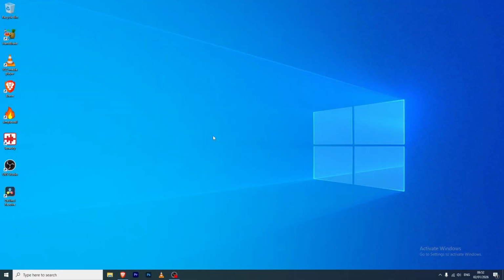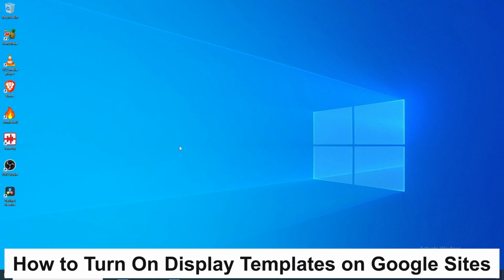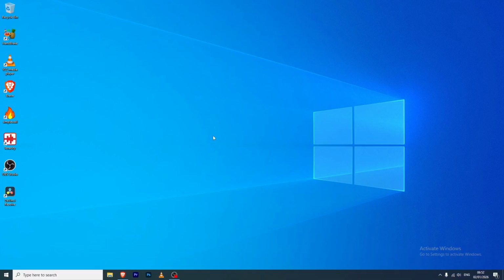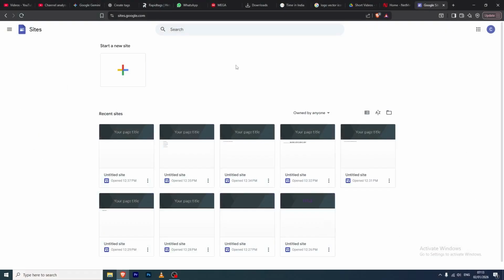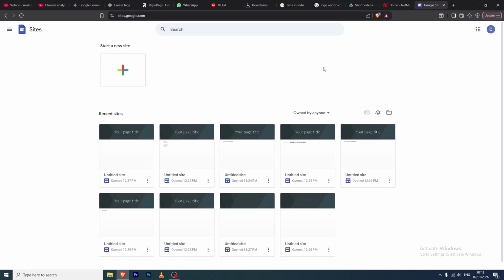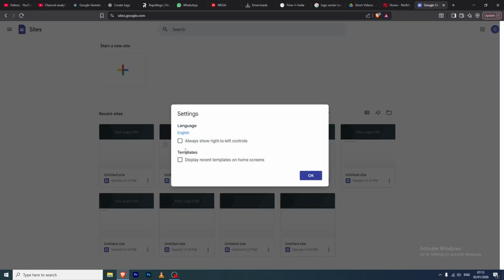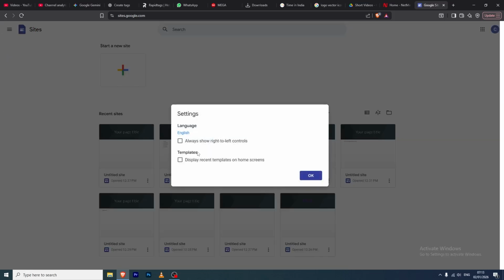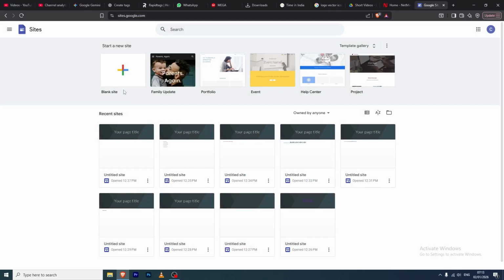How to Turn On Display Templates on Google Sites [easy]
To turn on the template gallery on Google Sites in early 2026, you can re-enable the display settings from your dashboard to restore the row of pre-designed layouts. On the Google Sites home screen (sites.google.com), click the Main Menu (three horizontal lines) in the top-left corner and select Settings from the dropdown menu. In the "Settings" popup window, locate the checkbox labeled "Display recent templates on home screens" and ensure it is checked before clicking OK. If the templates are still missing and you are using a work or school account, your Google Workspace administrator may have disabled them at the organizational level; in this case, an admin must go to the Google Admin Console under Apps Google Workspace  Drive and Docs Templates to turn on the "Enable custom templates" option. Once the gallery is visible again, you can browse through categories like Work, Education, and Personal to start your next project with a professional foundation.